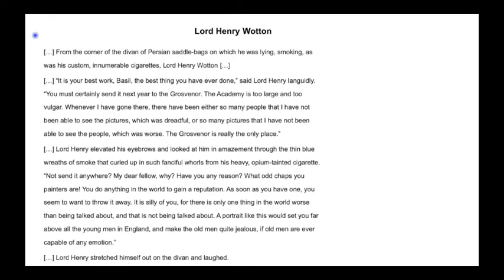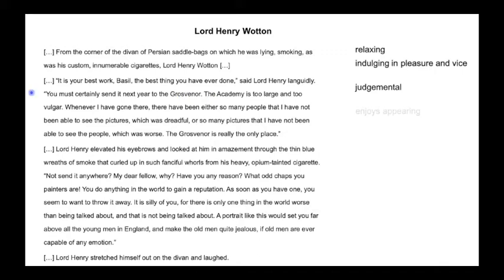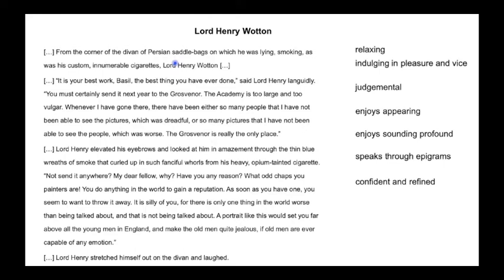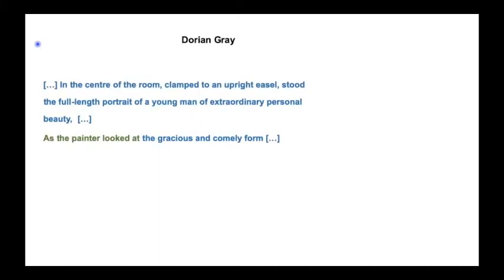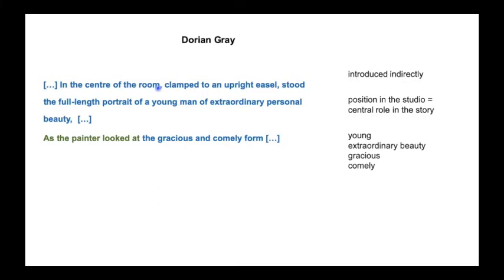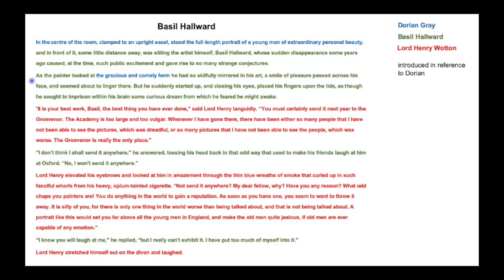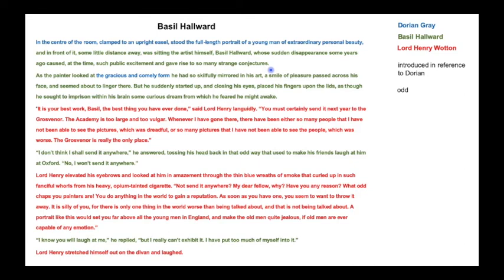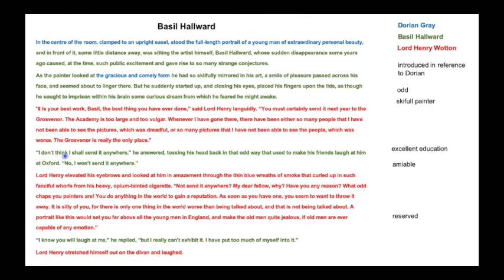Basil's Studio the characters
The Picture of Dorian Gray - analysis of characters in the extract "Basil's Studio" for Italians